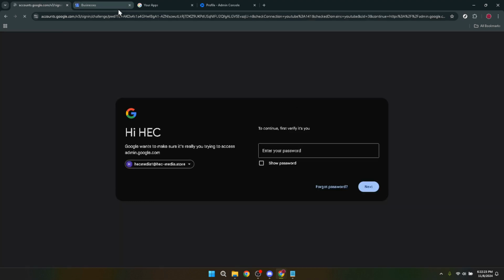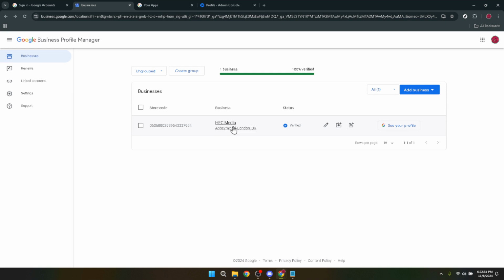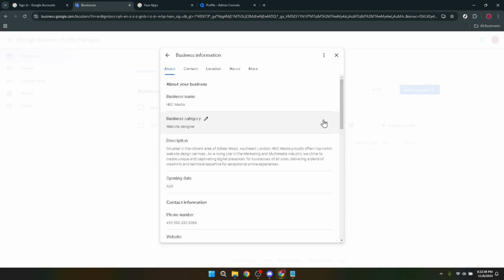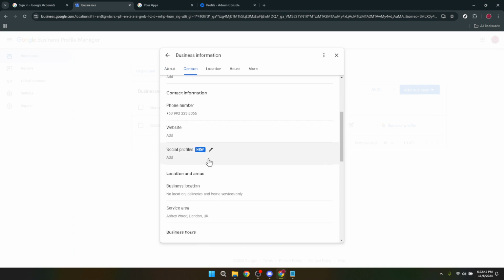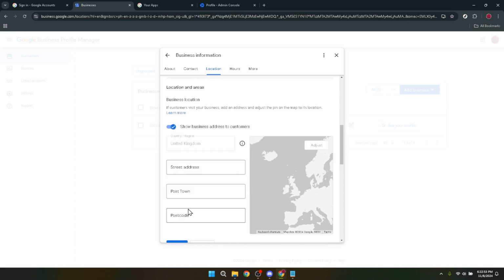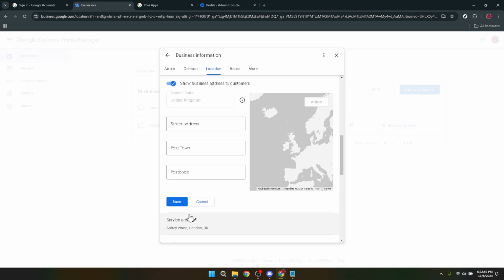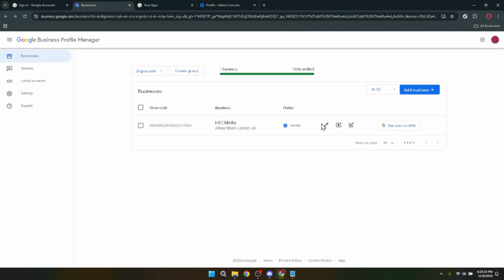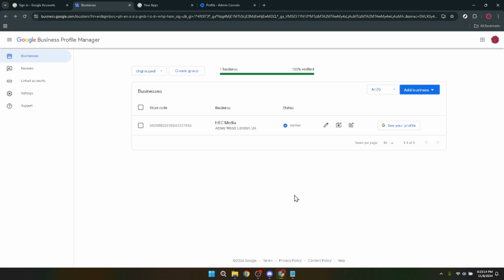How to Add Google Office Location (Full 2024 Guide)